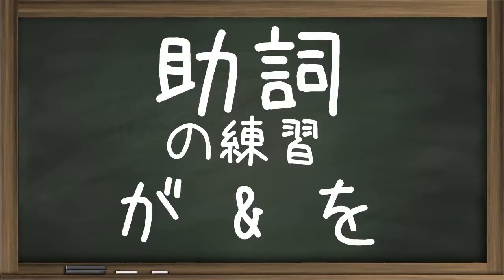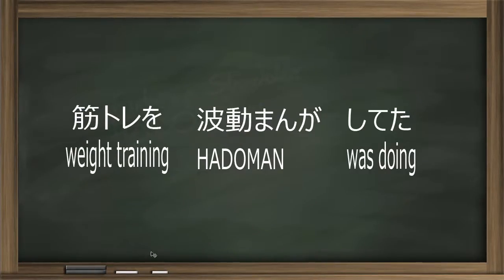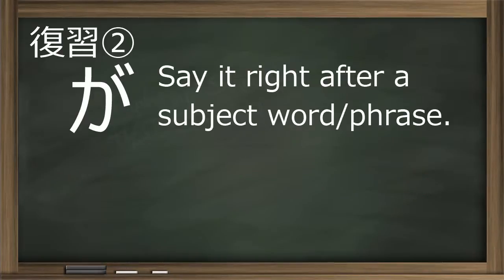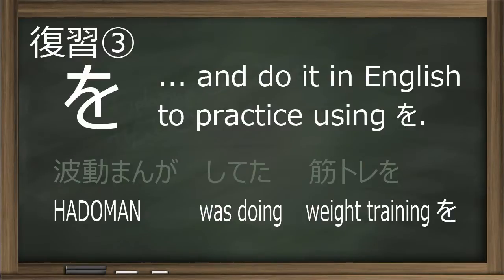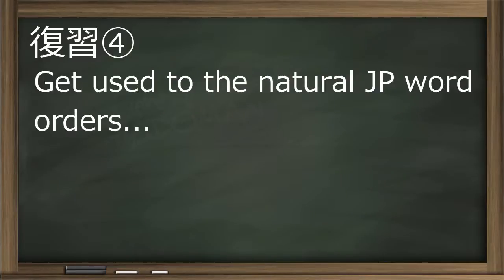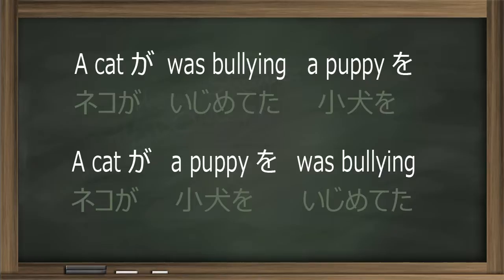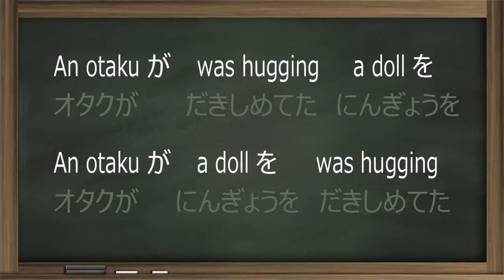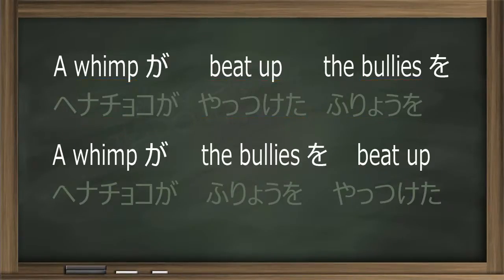Case Particles - ga (が) & wo (を) - Review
Review ① - Japanese word orders are very flexible.
Review ② - Say が right after a subject word/phrase when you speak English
Review ③ - Say を right after an object word/phrase when you speak English
Review ④. - Get used to the typical Japanese word orders